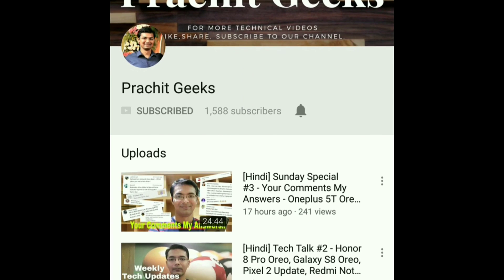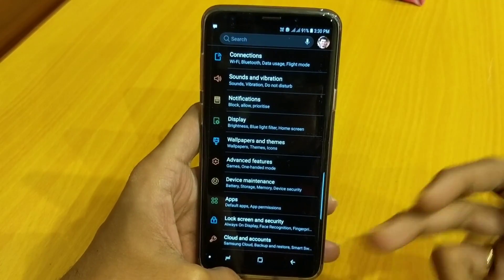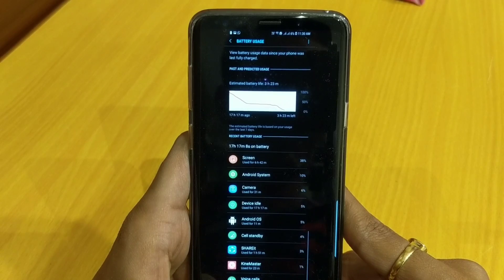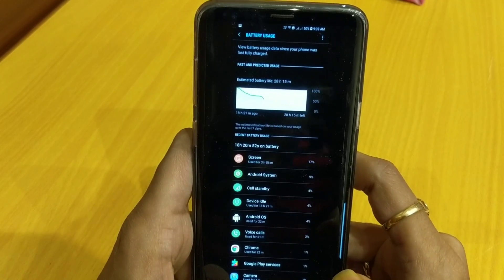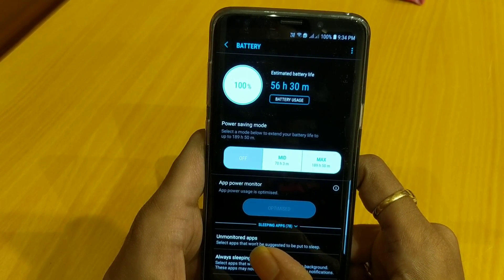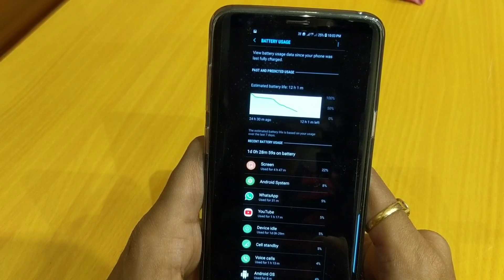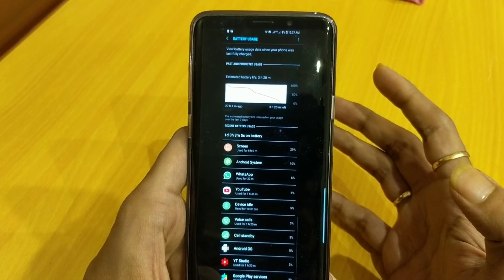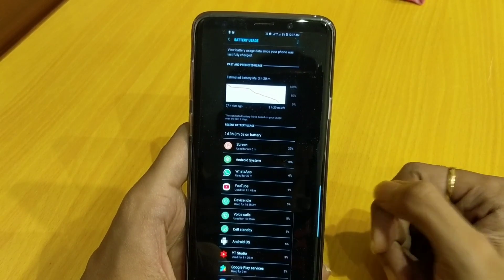Samsung Galaxy S9+ Battery Life Performance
In this video we performed 3 battery cycle on different conditions to show you real world battery life usage.